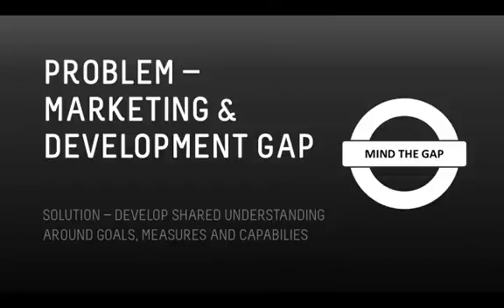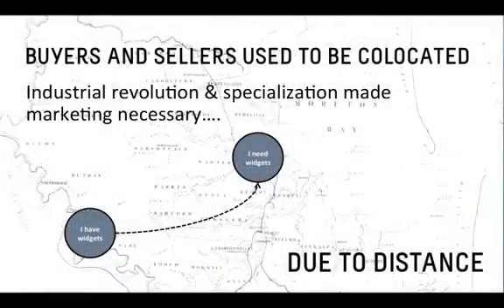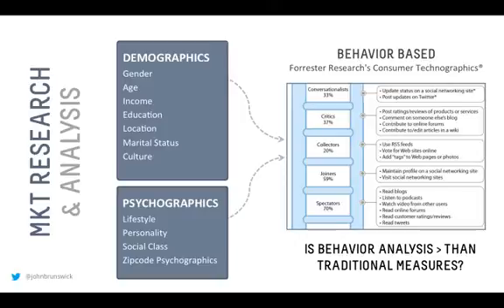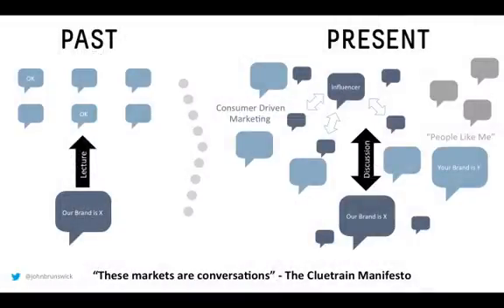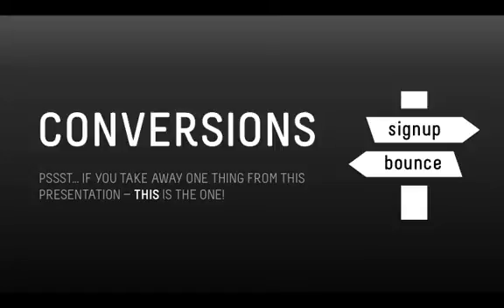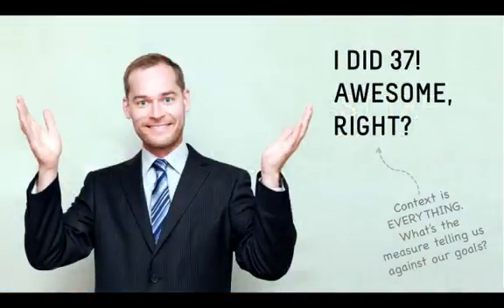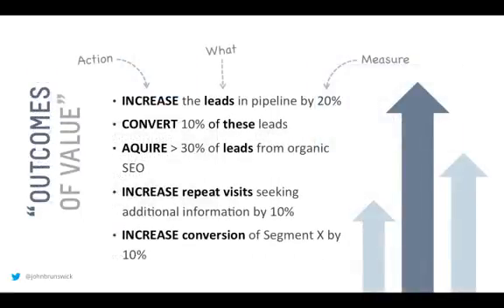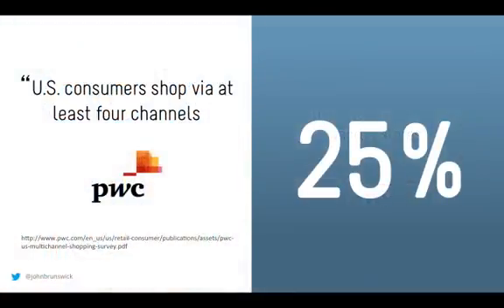10 Digital Marketing Essentials for Technologists - Part 1 of 2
10 Digital Marketing Essentials for Technologists takes a first pass at creating a shared understanding and language for technologists and marketers around goals, measurements and capabilities.  Think of this as digital marketing bootcamp 101.  In our session we cover

Part 1
1. Why addressing the gap between digital marketers and technologists is important
2. History of traditional marketing and its evolution
3. Web publishing history
4. Conversions and their critical importance in digital marketing

Part 2
5. Measurement around digital marketing initiatives and which metrics are most important
6. Search Engine Optimization basics
7. Segmentation and experimentation to drive better conversion rates
8. Loyalty strategy and measures
9. Social, various channels and their impact on inbound marketing
10. Marketing automation and lead qualification